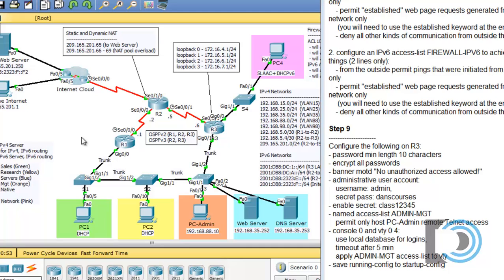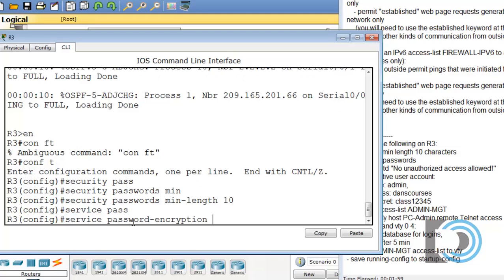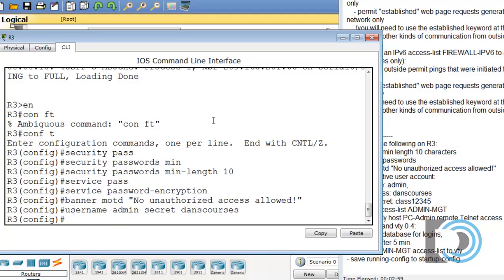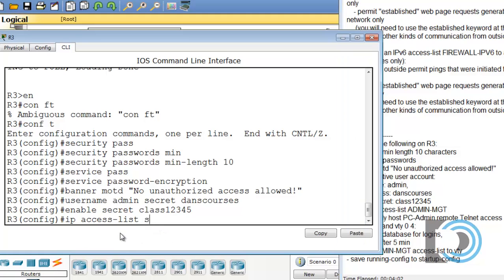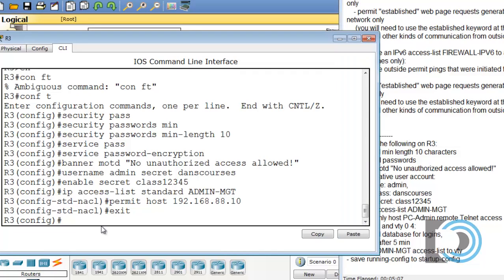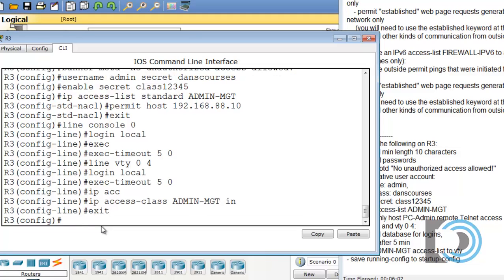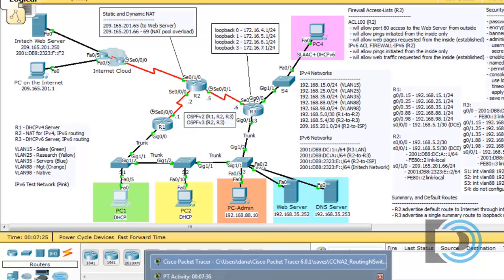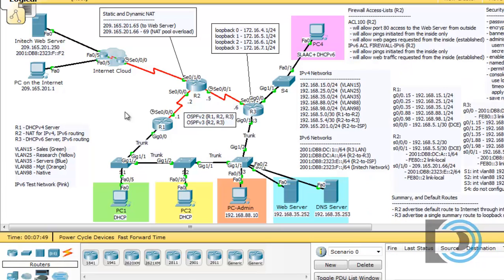CCNA2 Practice Final, Packet Tracer 6 - Part 13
You can download my Packet Tracer Activity featured in the video from my

This is Part 13 of a series of tutorials that walk you through my new Practice Final for the new Cisco CCNA2 Routing and Switching Essentials course. The lab is created using Packet Tracer 6.0.1 and covers the following topics: IPv4 and IPv6 addressing, VLANs, Trunks, switchport configuration, DHCPv4 and DHCPv6, OSPFv2 and OSPFv3, NAT, Access Lists (ACLs) and ACLs for IPv6.

In Part 13, I secure administrative access to the router, and harden its access lines with minimum password lengths, timeouts, encryption and a named ACL